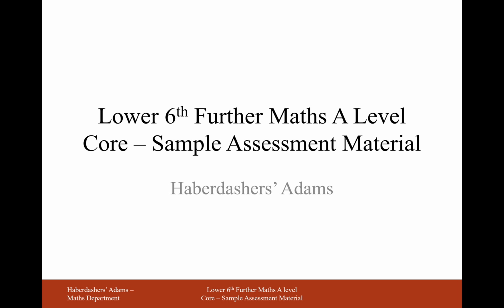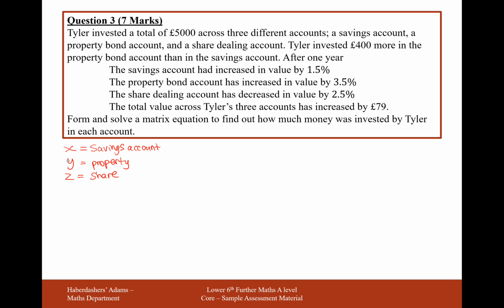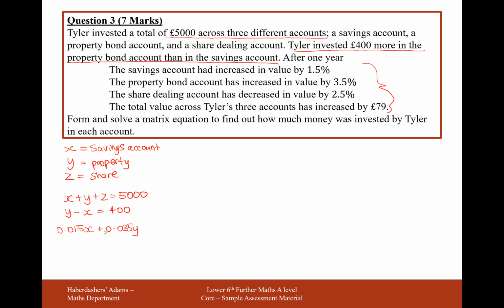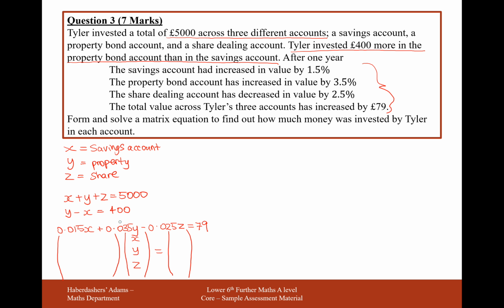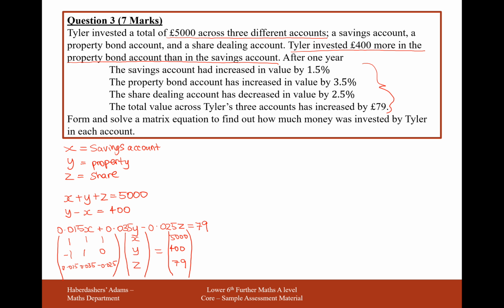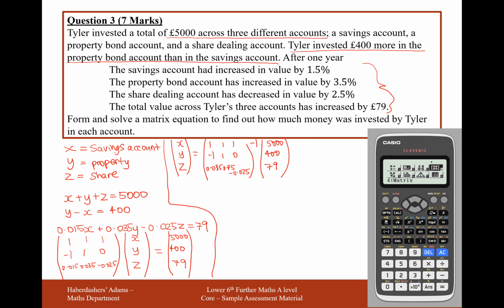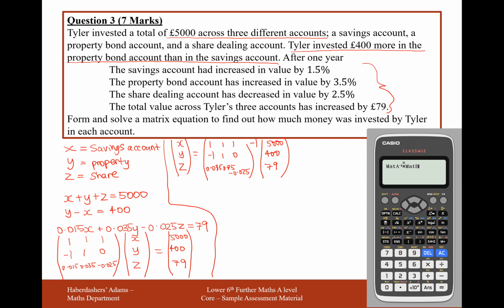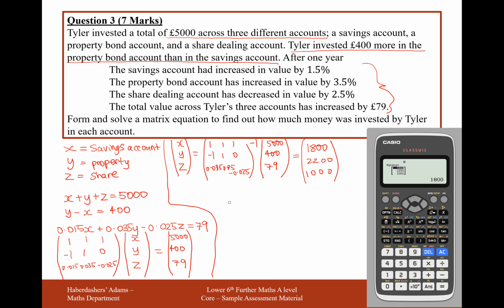AS Further Maths - Pure - SAM - Q3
Matrices
Inverses